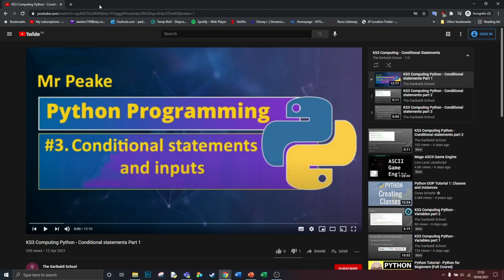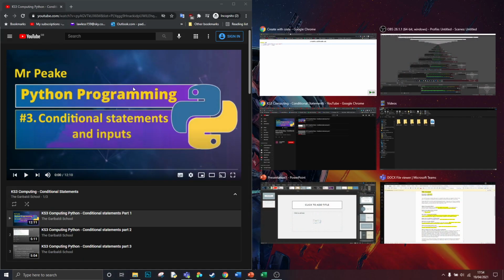KS3 - Computing - Python How to setup work area to use Createwithcode.uk and the Youtube video